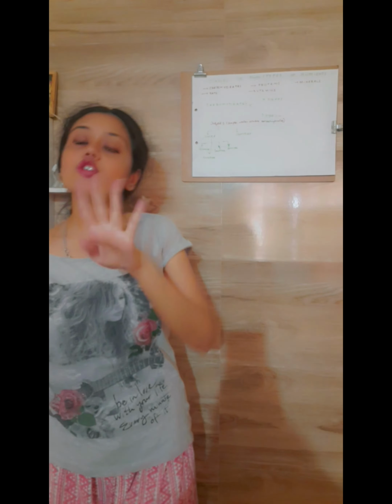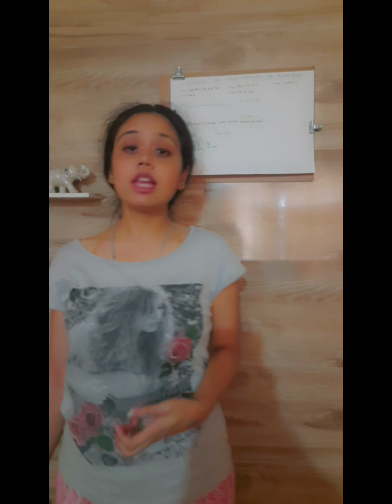Types of Food